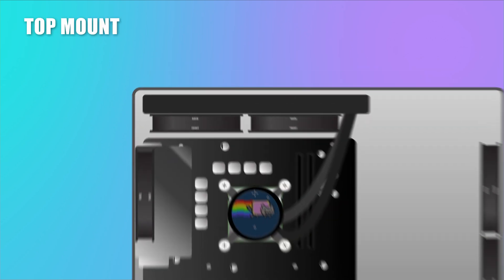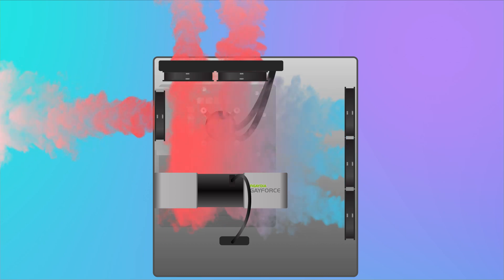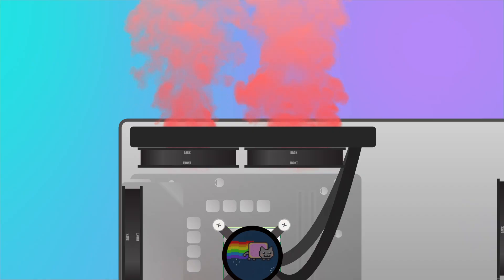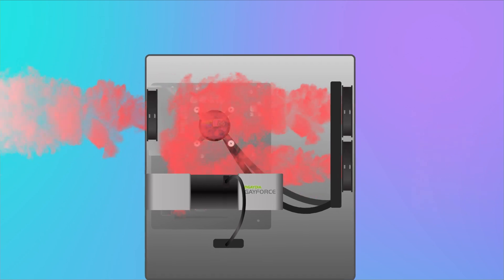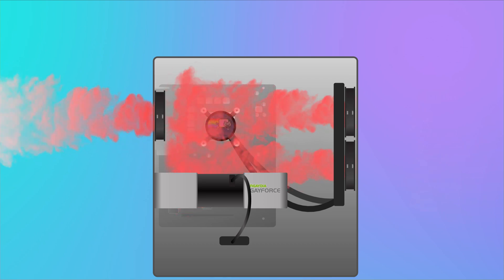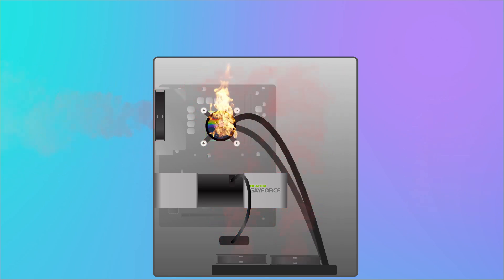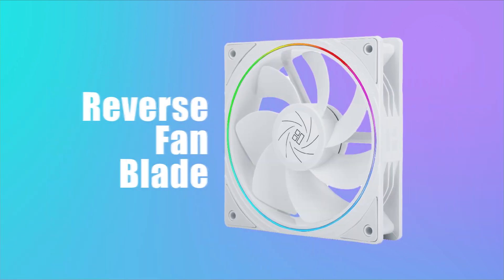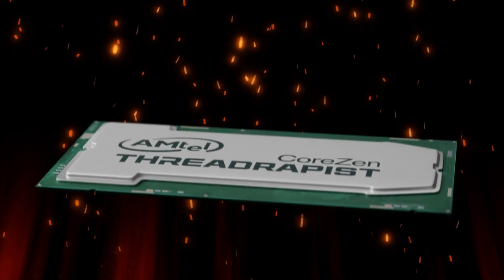Aio Air Flow and Fan placement.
Infographics about AIO Desktop CPU cooler, air flow and fan setup.

Reverse Blade Fan

Current AIO Champion according to Gamer's Nexus AKA tech Jesus